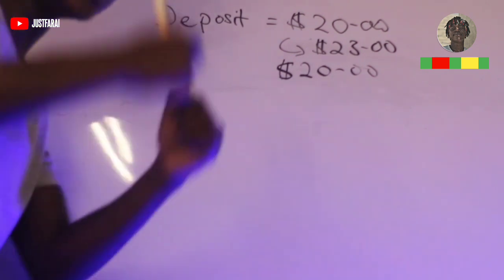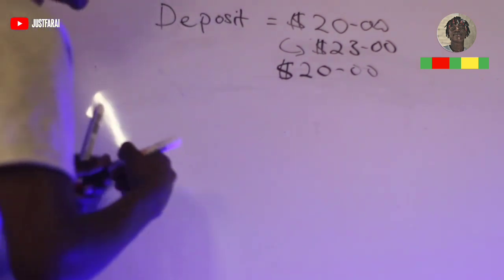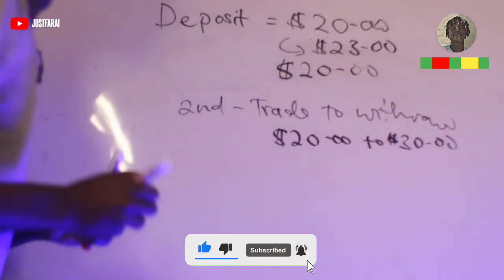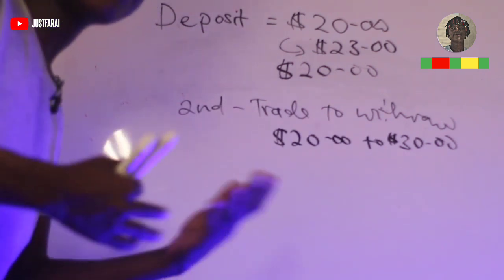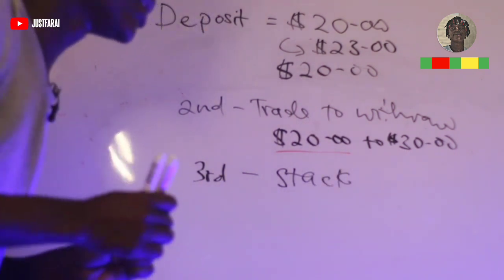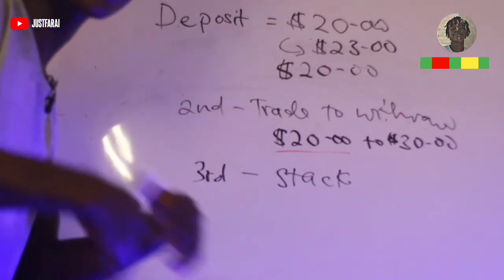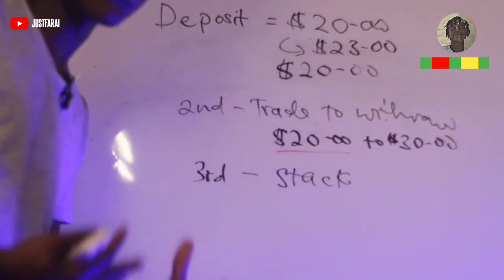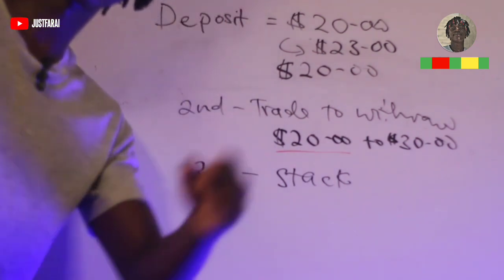Fastest And Easiest Way To Grow Small Trading Accounts in 2024 | $20 - $500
00:00 Introduction
00:40 The Method

                --Steps--
1. Click on Create Demo account
2. Put your email and its password
3.  Go to your email and click the verification link provided.

4. Enter your email credentials
5. Click at top right corner, click on real
6. Click
ADD-》 WHICH IS INFRONT OF SYNTHETIC ACC
7. Fill in your personal details and congratulations you have created your Live account.

8. Download MT5 or Meta Trader  on Playstore
9.Open The MT5 apk . Click the plus button or add account. Broker select Deriv Server . The server you are going to use you can check in your email . Insert  the real account log in ID and password   .And start Trading .

Synthetic Indices Most Profitable Price Action Strategy!!

Forex trading in zimbabwe
Forex trading in Africa